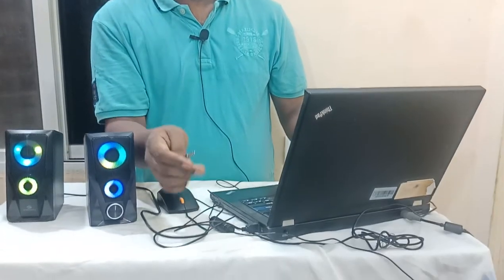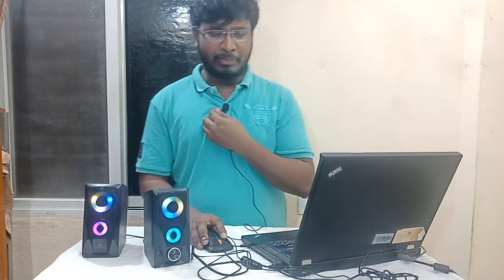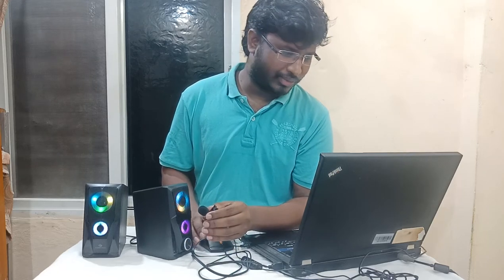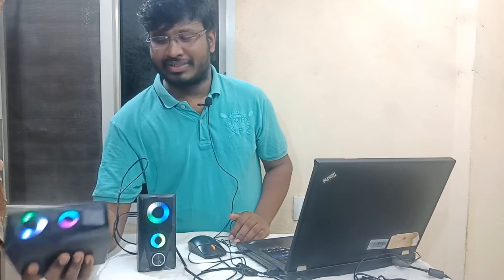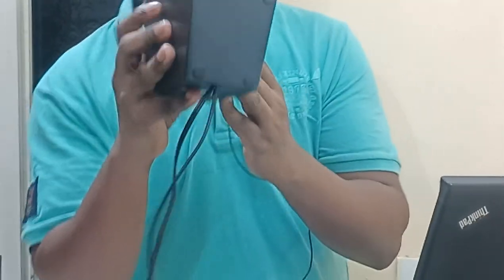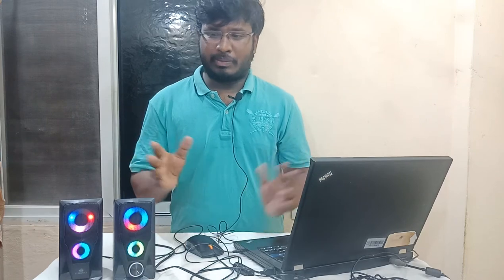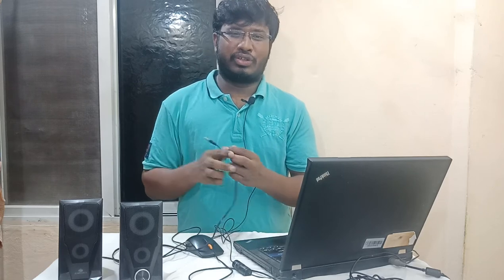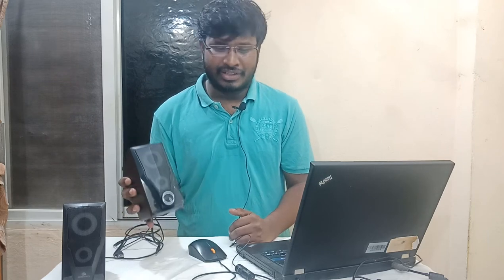zebronics zebra warrior 2.0 multimedia speaker review unboxing sound test in tamil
if you want to buy this product zebronics zeb-warrior 2.0

Introduction - 0:00
How to use - 0:33
Speaker test - 1:58
Review - 3:11
Closing note - 6:19